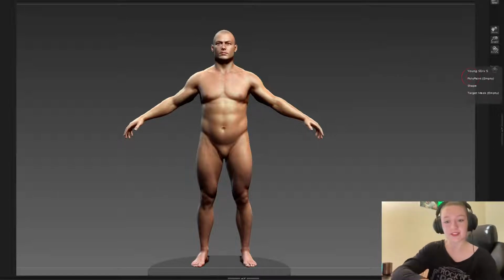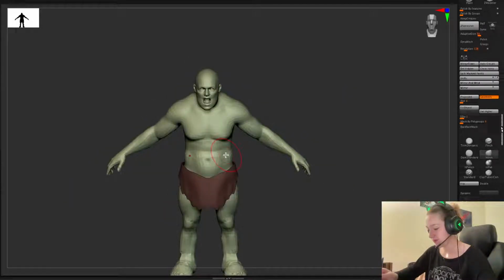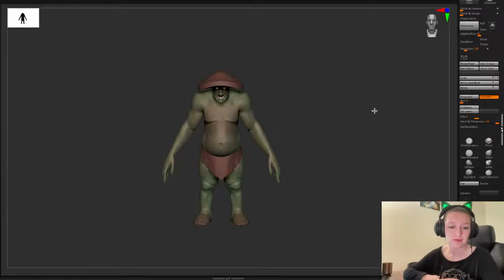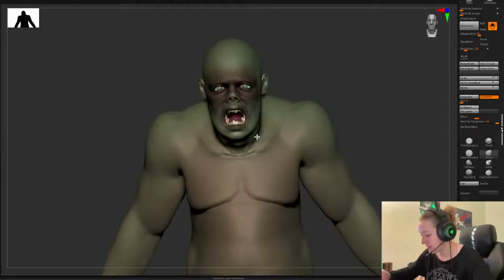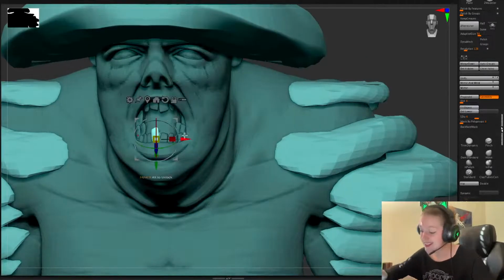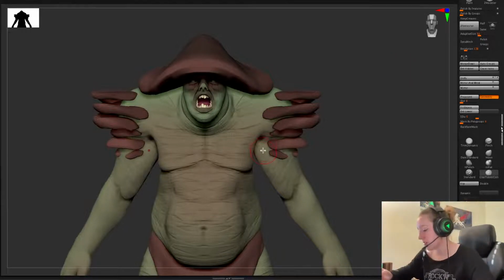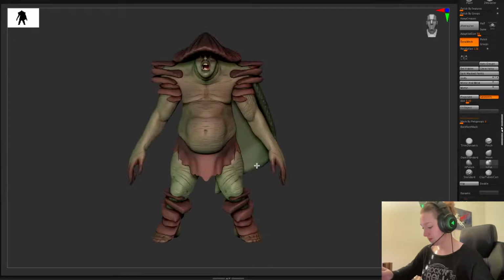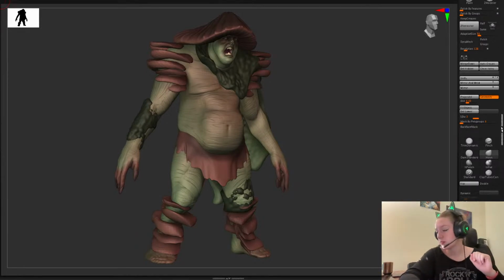Myconid Giant in ZBrush